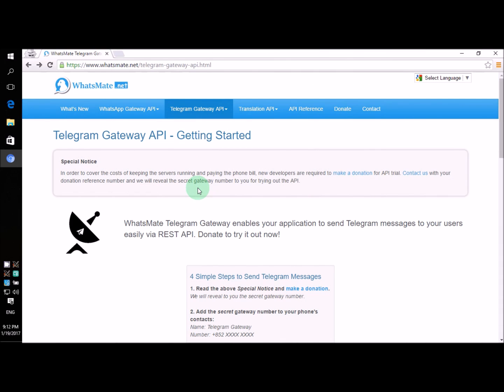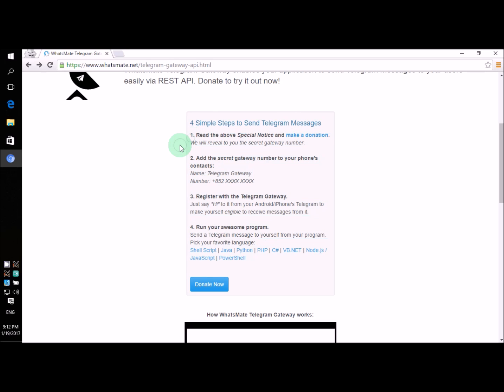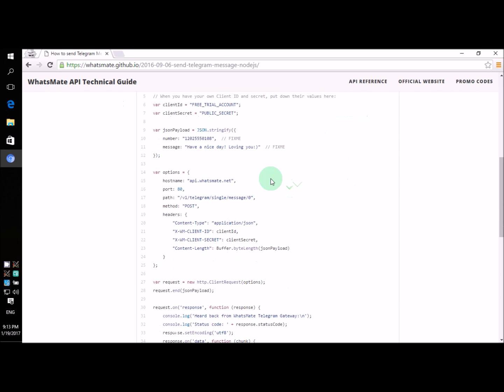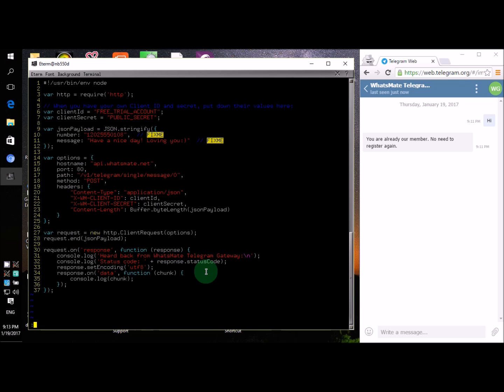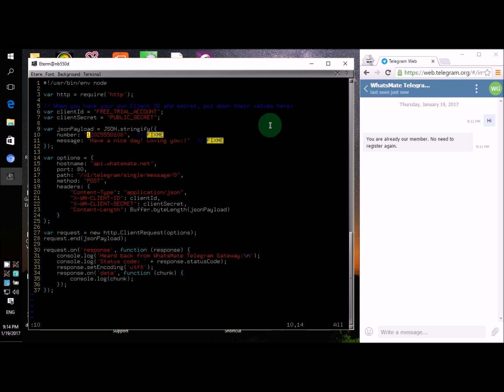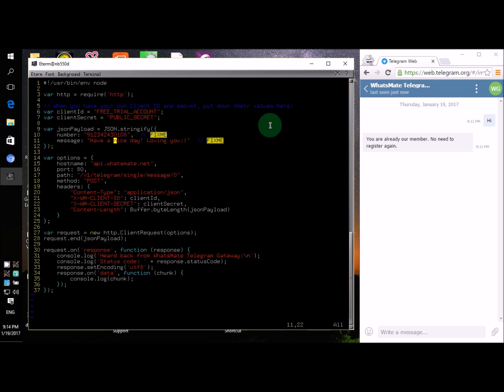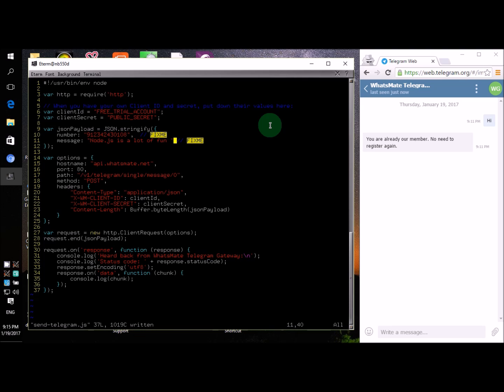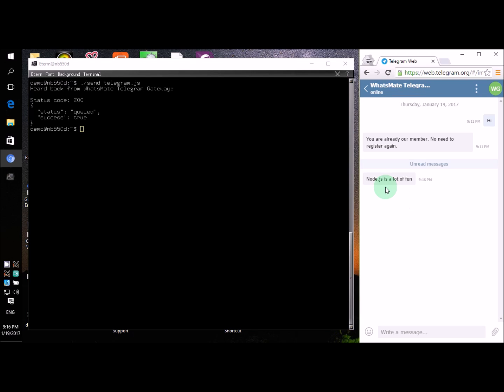How to send Telegram messages in Node.js (Outdated)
This video demonstrates to you - step by step - how you can send Telegram messages from a Node.js script.